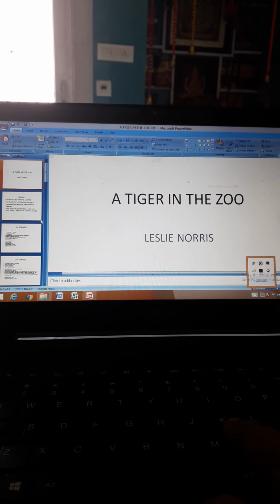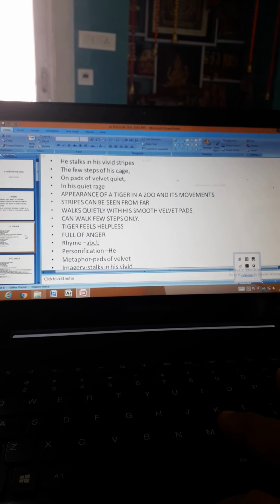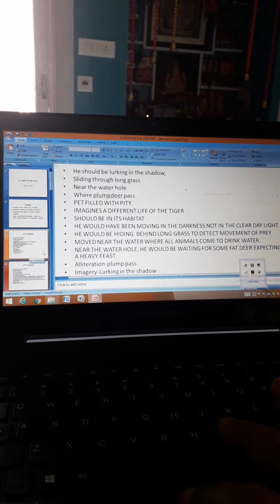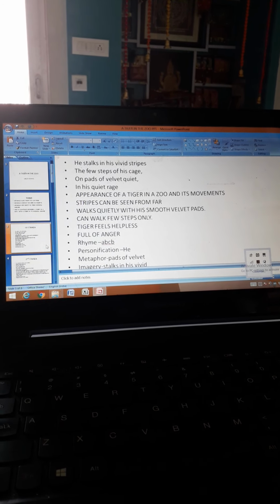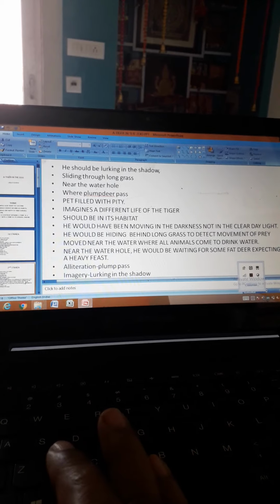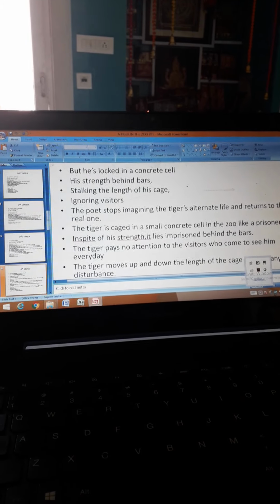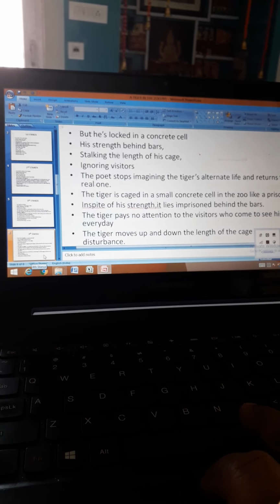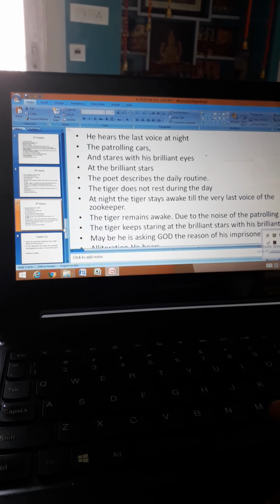TIGER IN THE ZOO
First Flight (Class -10)